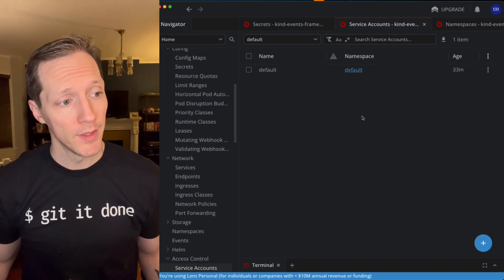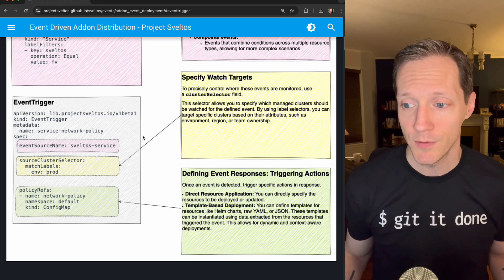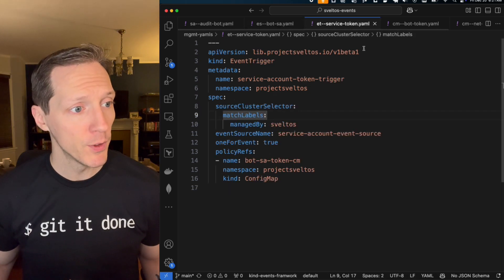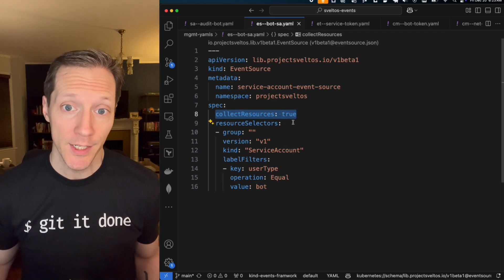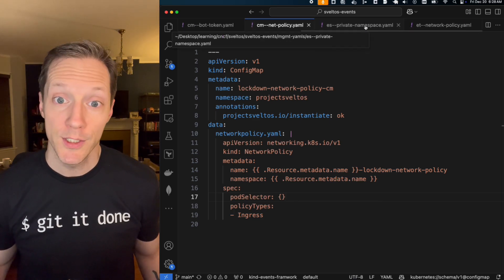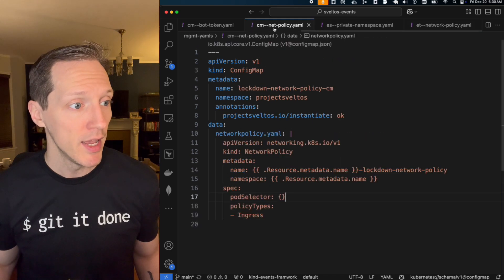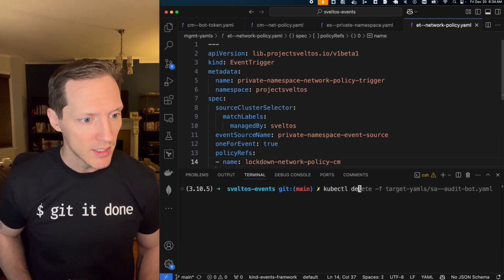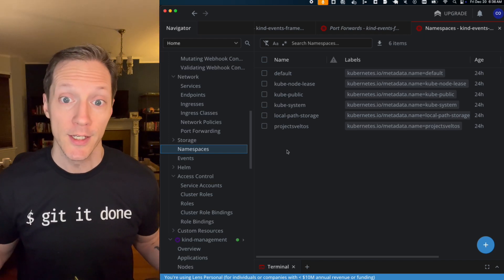How to Create Event-Driven Resources in Kubernetes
In a previous video, I introduced Project Sveltos, an open-source (and totally free) cloud-native project that makes managing multiple Kubernetes clusters so much easier.

In this video, I introduce the Sveltos Events Framework, which allows cluster admins to create event listeners and handlers for K8s resource creation. When one resource is created, you can automatically respond by listening for another!

Want to learn more about Sveltos?

And, if you want to see the code for this demo and try it out for yourself, you can find that on GitHub